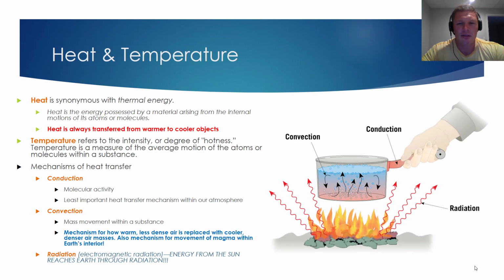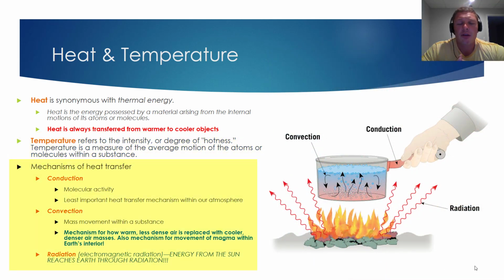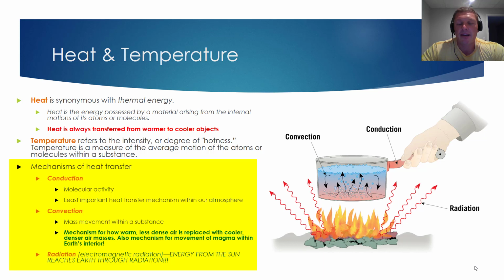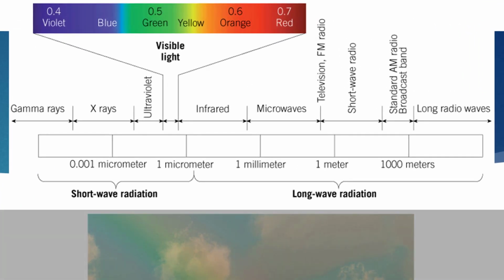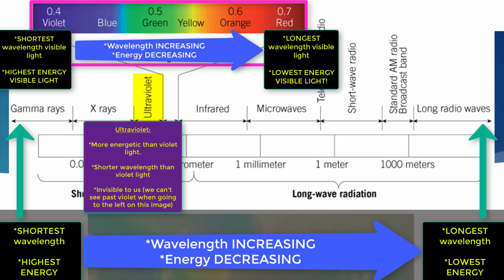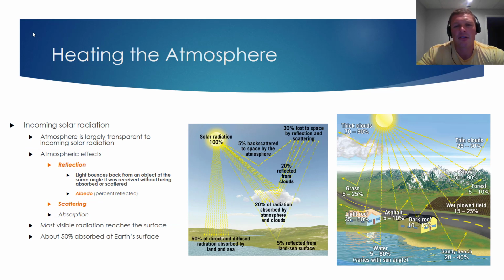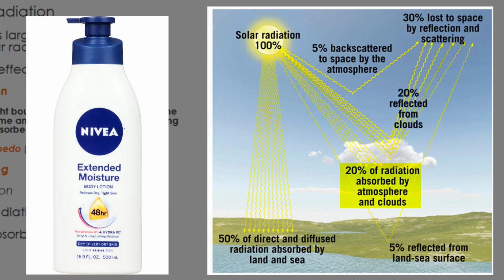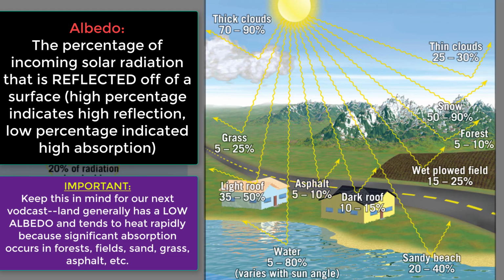Vodcast 11.4: Atmospheric Heating